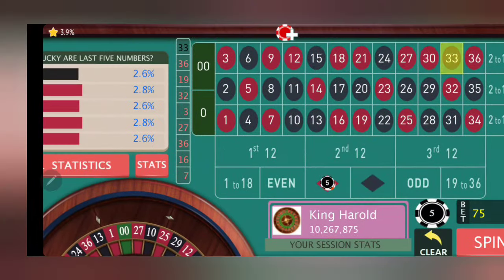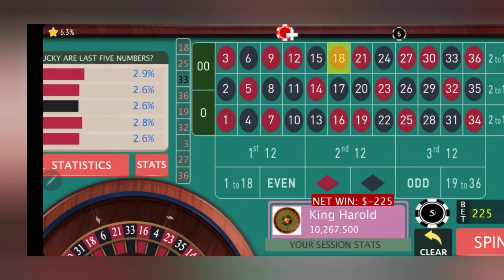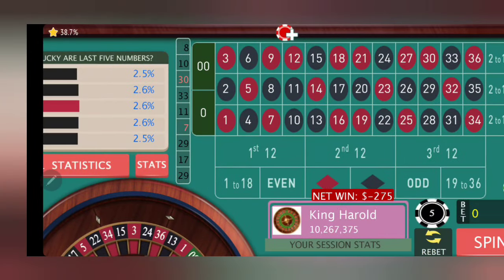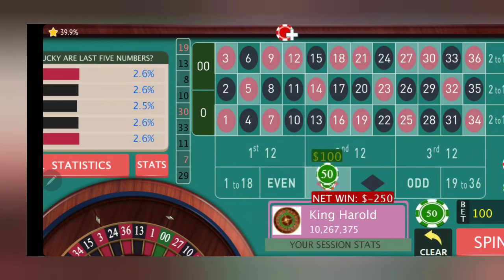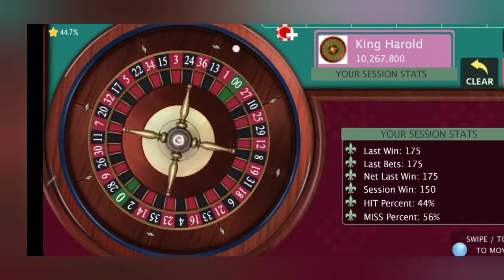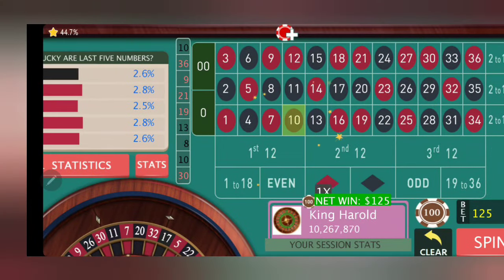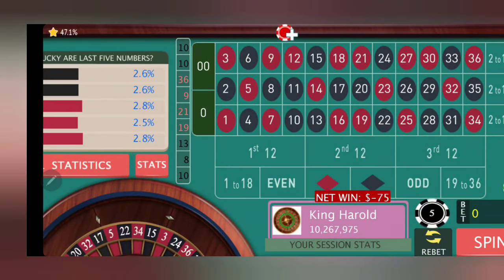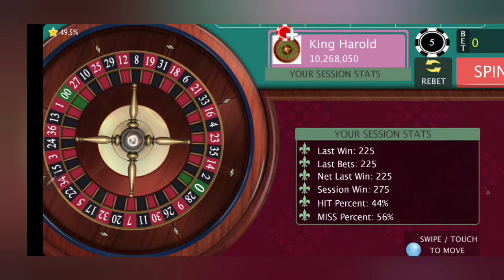King's Sequence - D'Alembert - Make Your 15%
Today, we are showing Red & Black  Sequence with our new betting strategy. KINGS D'Alembert

$20k today = $1M In 2025 .  Remember, always buy In Red!  Look at $Poody really really early !   $Bworm is also an amazing Crypto that will pump hard very soon.  $Wat is a great buy!  TURBO is a good buy again and to DCA into.  $Poody is a brand new crypto dedicated to making children's educational videos it's also a dirt cheap buy right now and I know the entire team and I am one of the top holders.

Please remember to Gamble Responsibly and only play with what you can afford to lose.

Thanks again to all our new Kings supporting the channel.  I always drive to make the Kingdom wealthier, if you want help with these cryptos email Angel.

King Harold